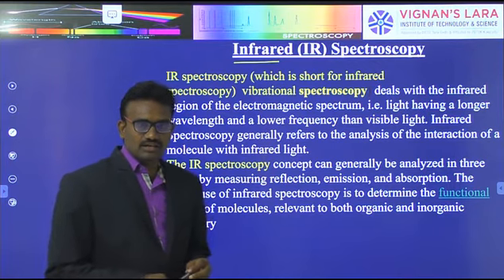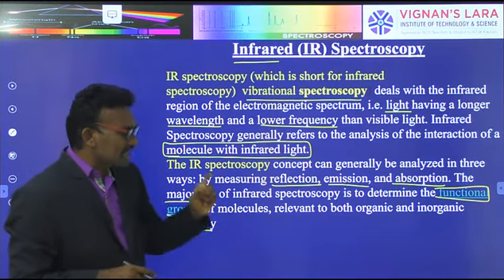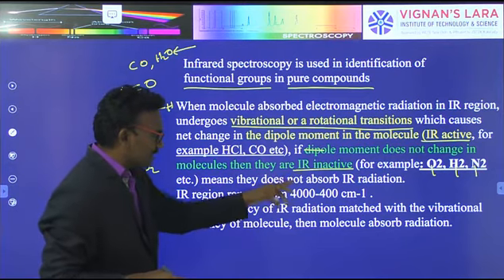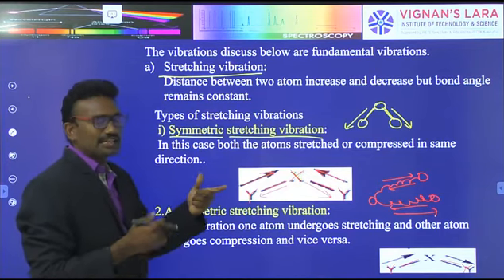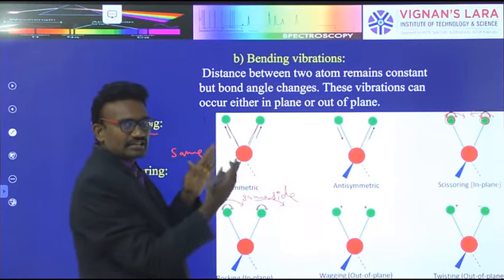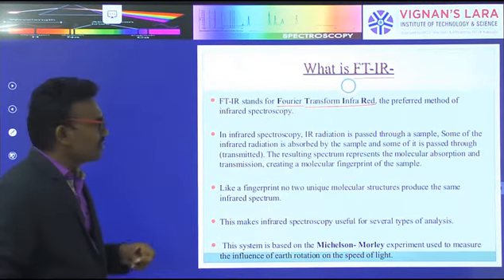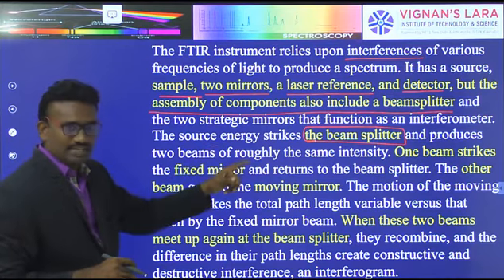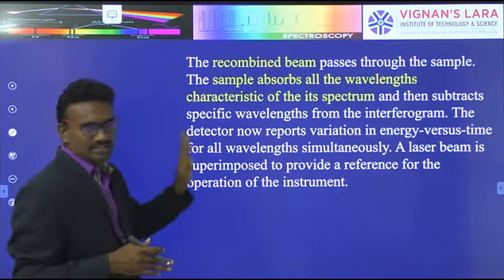Part 8 IR Spectroscopy